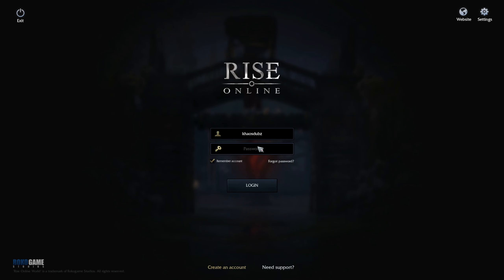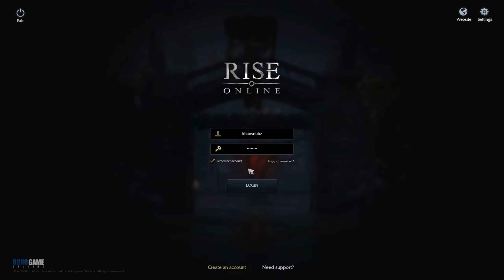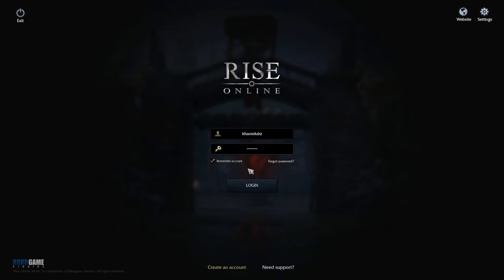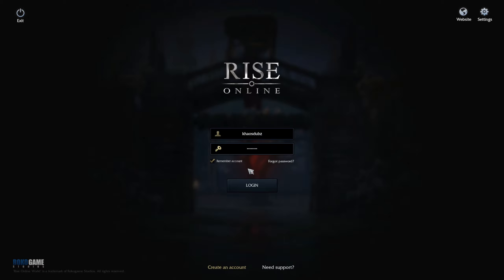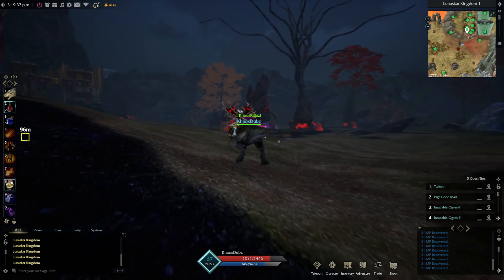Upcoming Crypto RPG| Rise Online | P2E Crypto Games You Need To Play Part 7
Part 7 in this series of Play to earn Crypto games Features Rise Online!
By far the best example of a blockchain/crypto game that i have seen yet!
like Runescape or Ultima Online brought into the 3d modern age using unreal engine! This is Not To be Missed!

to get started!
-Bitcoin @ 33aMTqJA4sqpYm8c9ZBREdxK2MTMYsPES3
-XRP @ rKkQwwKTkQ9xvDxR52MKWKez3xsqejZzQ1
In this video we are going to cover Rise Onlines world
-Part 1: Game Download And Game Info
-Part 2: Character Creation
-Part 3: Getting Started In Rise Online
-Part 4: Heading out On Easy Quests
-Part 5: Heading out on Hard quests
-Part 6: Dungeons
-Part 7: Crafting And Cooking
Part 8: NFTs + Play To Earn

Timestamps:
0:00:00 Intro And Game Download
0:02:18 Character creation
0:03:29 Getting Started In Rise Online
0:06:43 Heading out on Easy Quests (+Using Magic)
0:09:58 Heading Out On hard Quests
0:11:41 Dungeons
0:13:06 Crafting And Cooking
0:14:45 NFTs + Play To Earn

"Savfk - Journey To The Stars" is under a Creative Commons (CC-BY 3.0) license